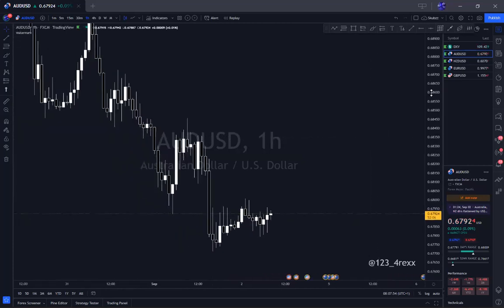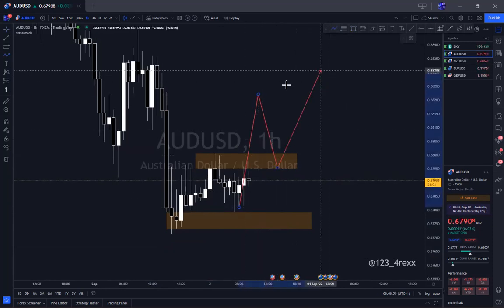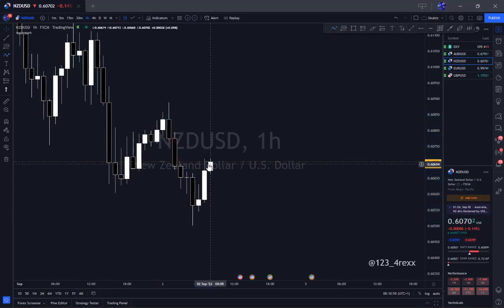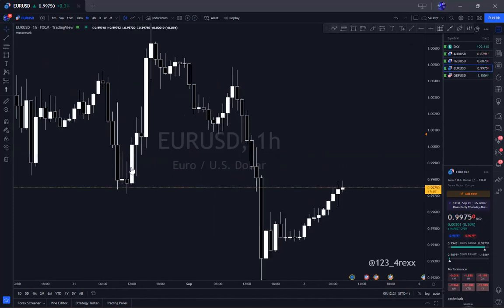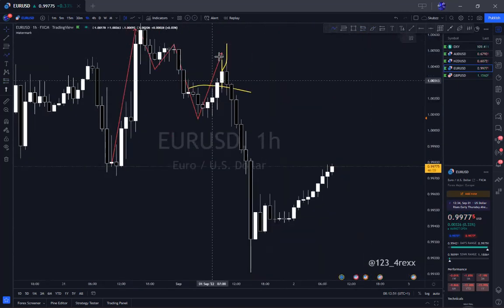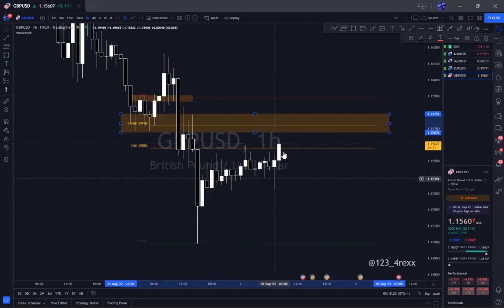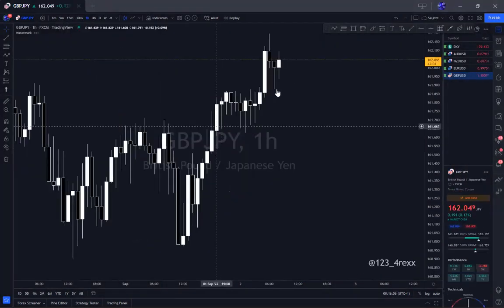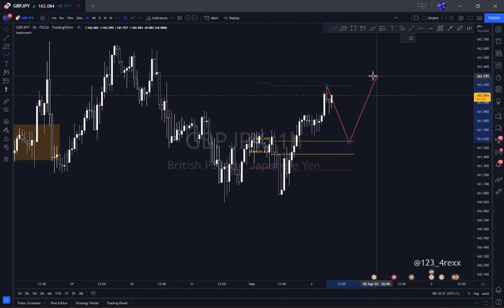123 Technicals Episode 64 ( 02/09/2022)